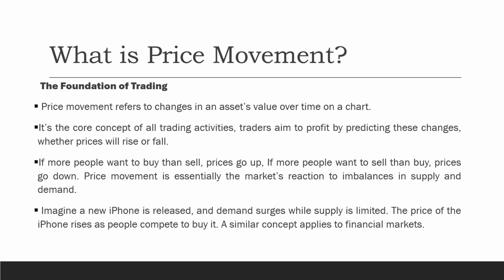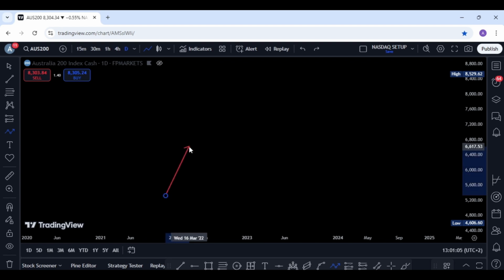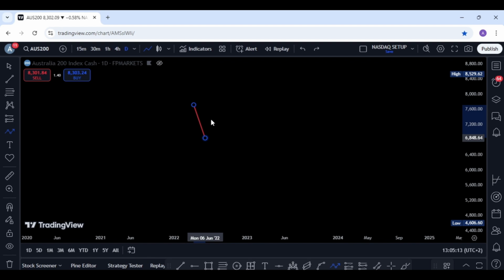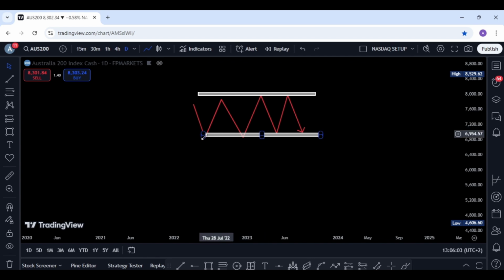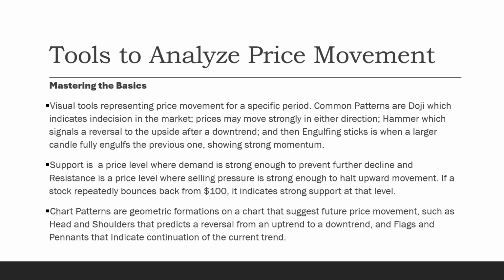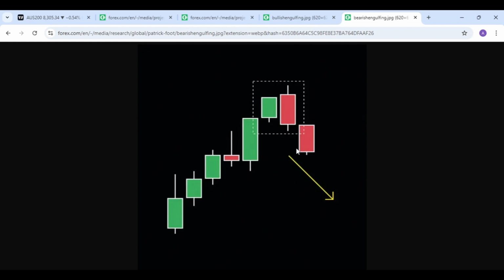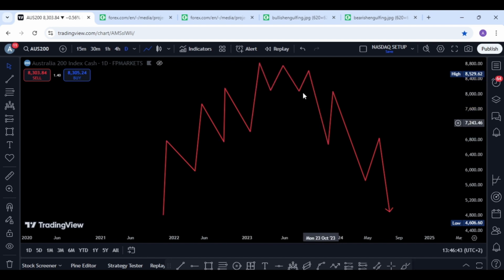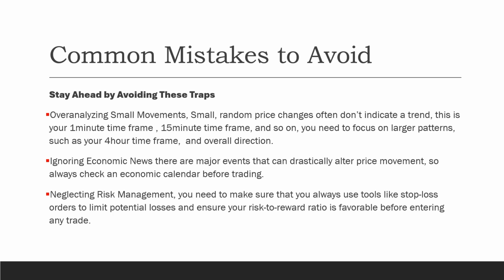Understanding price movement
Master Price Movement in Trading!📈

In this video, we break down price movement—the core of successful trading. Learn about uptrends, downtrends, and range-bound markets, and discover what drives price changes. We’ll cover key tools like candlestick patterns, support/resistance levels, and practical examples to help you trade smarter.

Perfect for beginners and experienced traders alike!